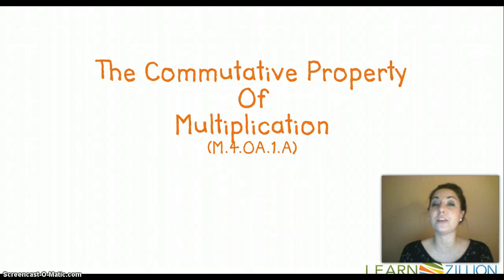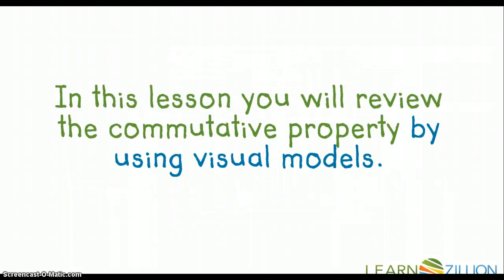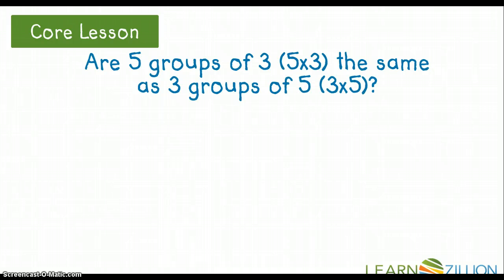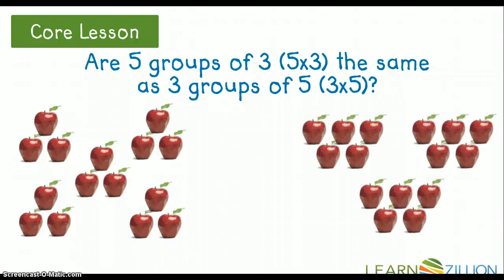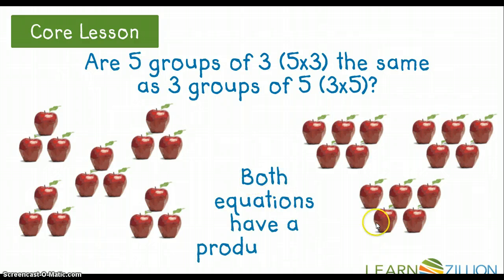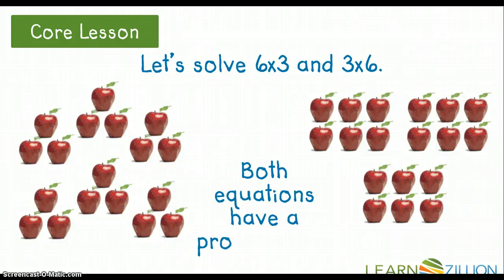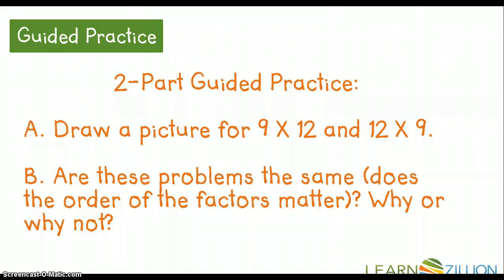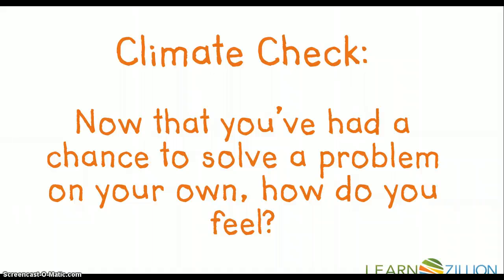Commutative Property of Multiplication (M.4.OA.1.A)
This video was created to be used in a 4th grade flipped Math classroom. (Slides provided by LearnZillion.)